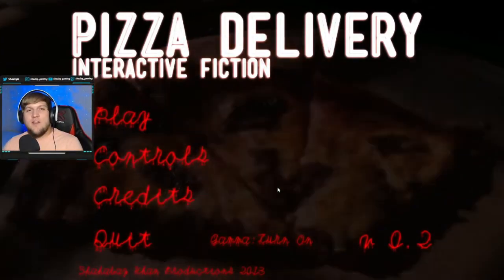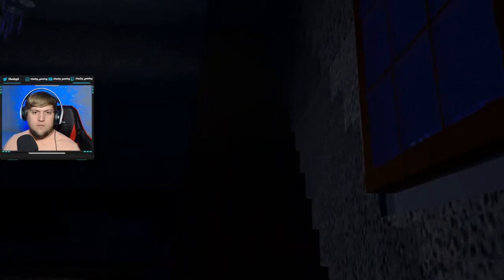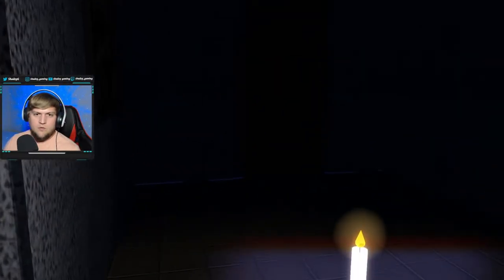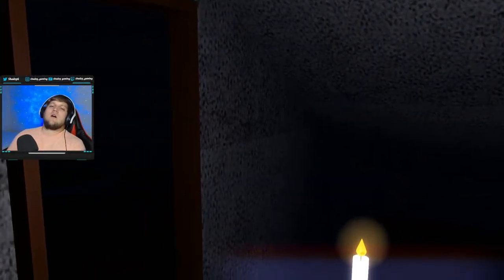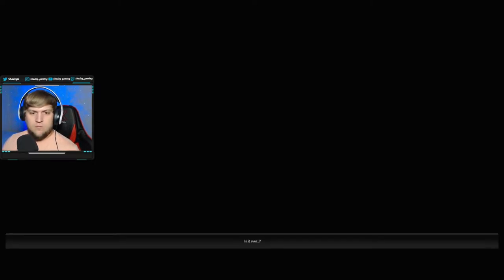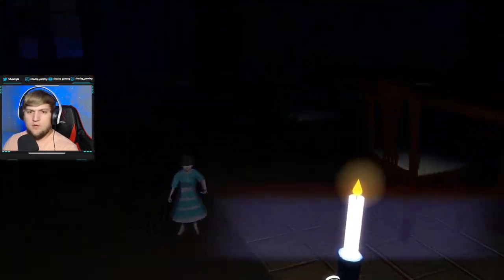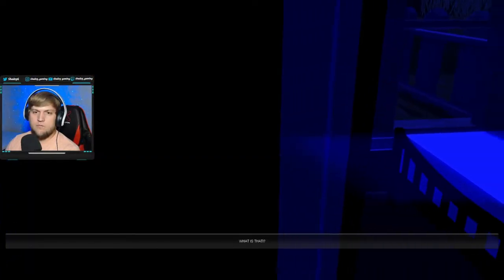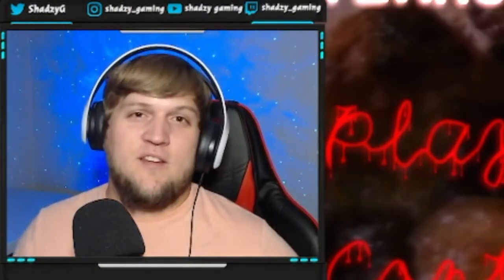PIZZA DELIVERY GONE WRONG!! | Pizza Delivery Free Scary Game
Pizza Delivery is a free scary game created by Shahabaz Khan. It was created back in 2013 and you've probably seen people like Pewdiepie and Markiplier play it, so I thought I'd give it a shot and see what it's all about!

 Its late, and you need to deliver the last pizza on the list. How hard can a pizza delivery be? Just deliver the pizza, get the cash and return home. That's all in this game. Or... is it...?

For a free game, this one was actually pretty terrifying! I honestly wasn't expecting it to make me jump as many times as it did. There's a variety of different monsters and sounds that keep you on your toes throughout the whole game. While the game only has about a 10 minute playthrough time (which was expected, I mean it is a free game), I do highly recommend it to anyone who wants a good jump 😂

Thank you all so much for checking out another free game! If you enjoyed this episode, or this series I'm doing, please remember to leave a like, comment some other free games you'd like to see me play, and subscribe and ring the bell so you don't miss any content! I appreciate all the support!